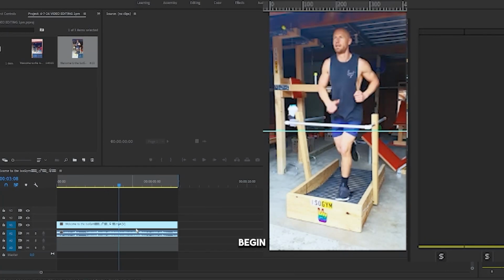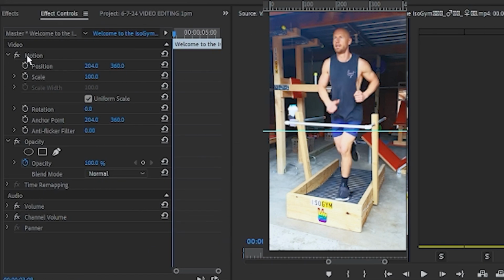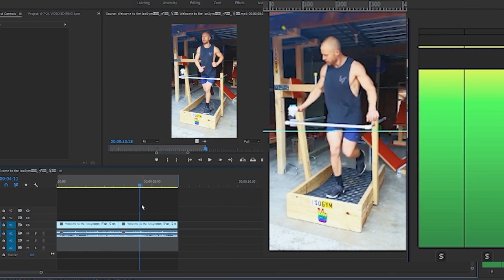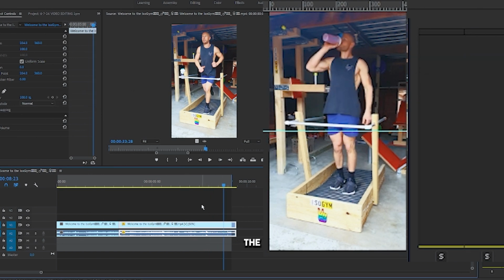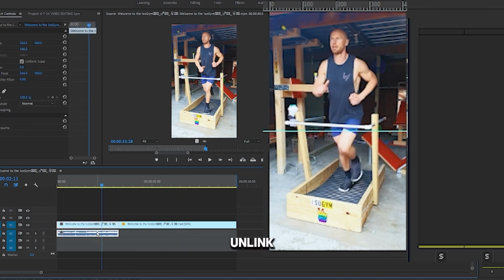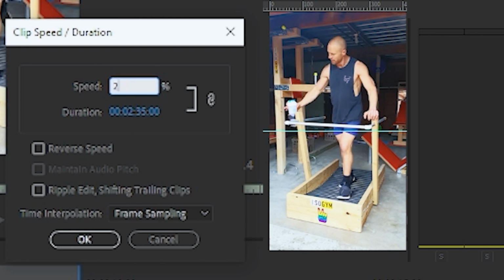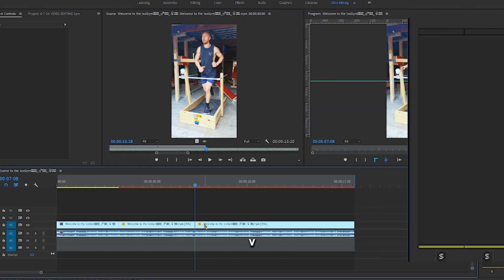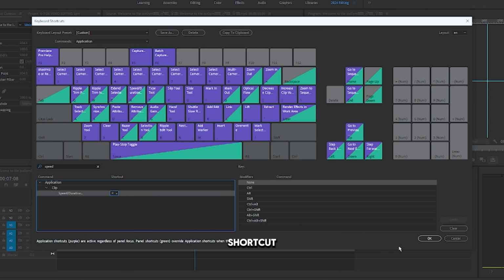Loop Video Premiere Pro (2025 Tutorial)